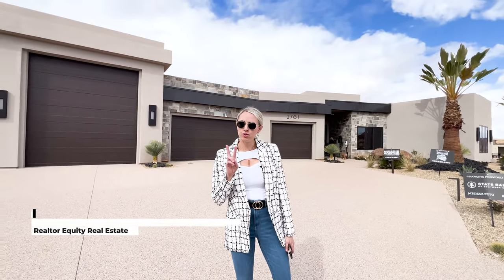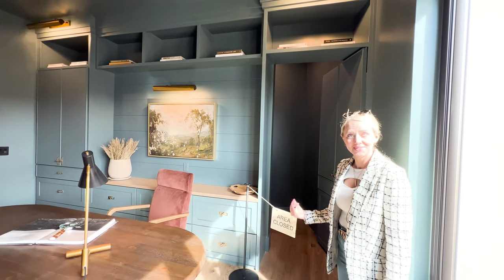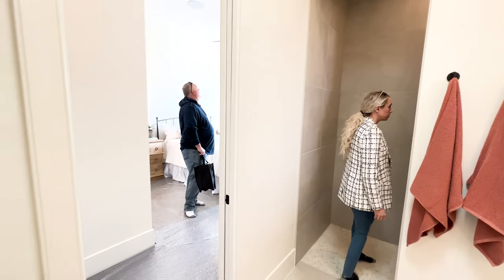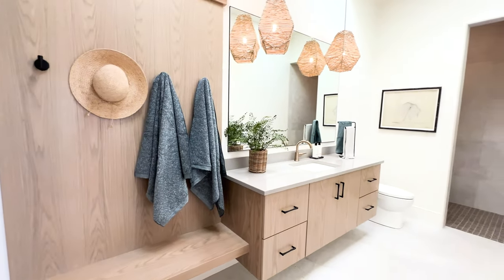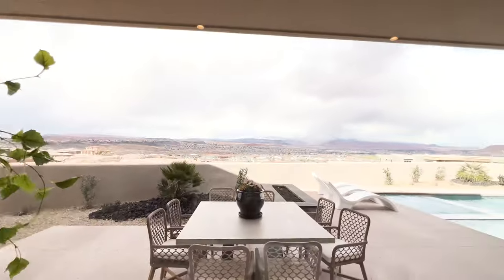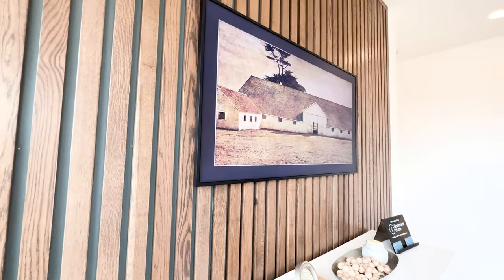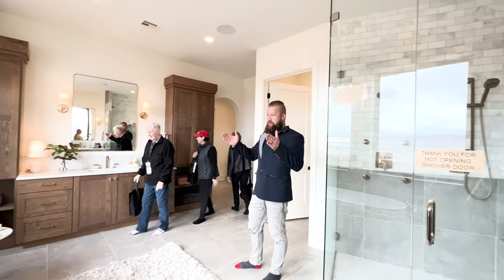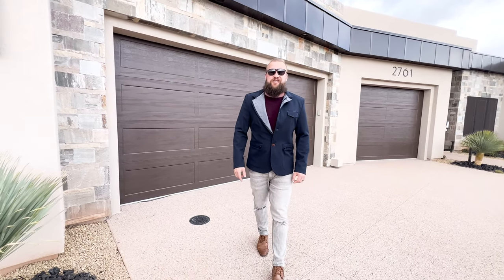Stone Cliff St George Parade of Homes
Stone Cliff luxury homes in this year's St George Parade of Homes absolutely blew our minds! We are curious to see what do you guys think?